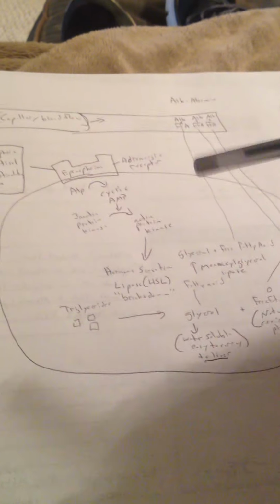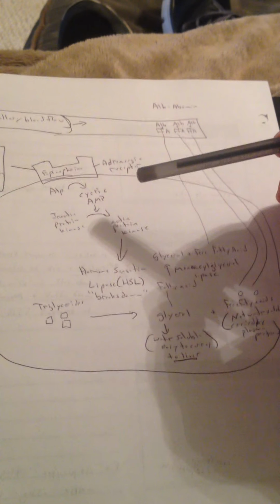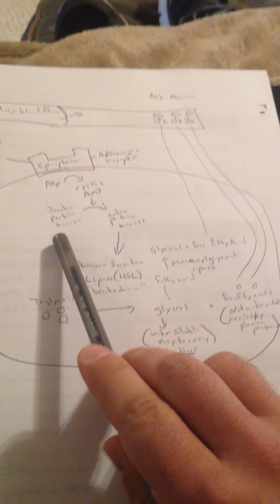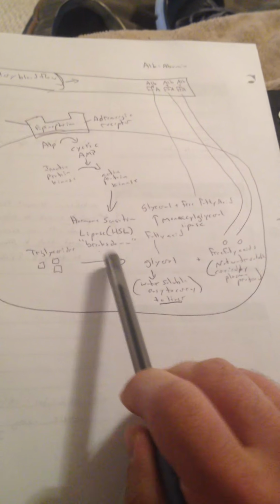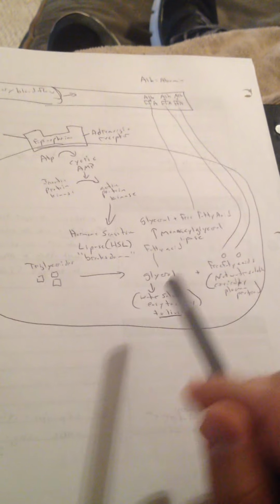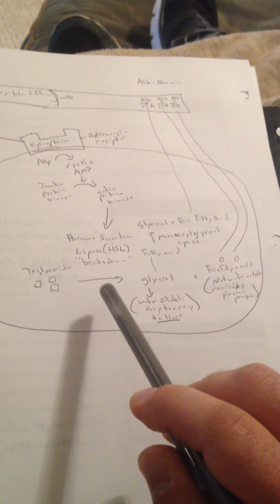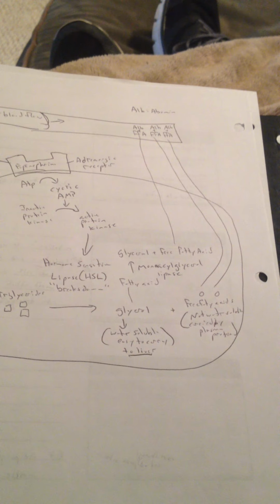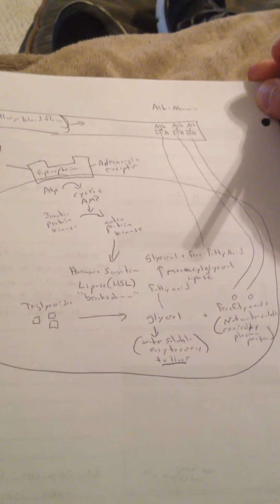Fatty acid mobilization